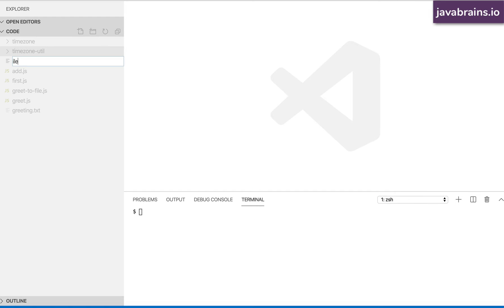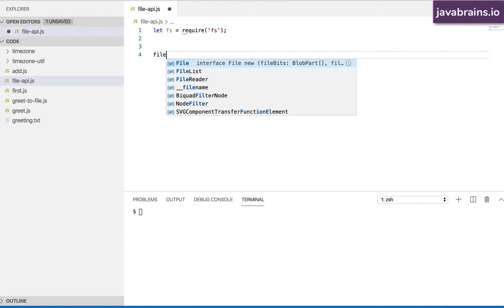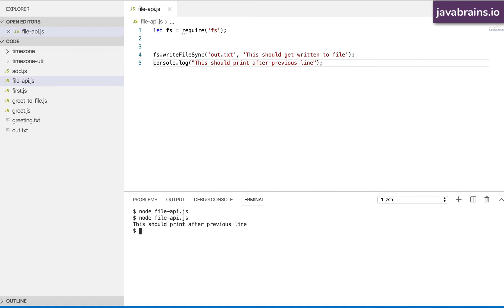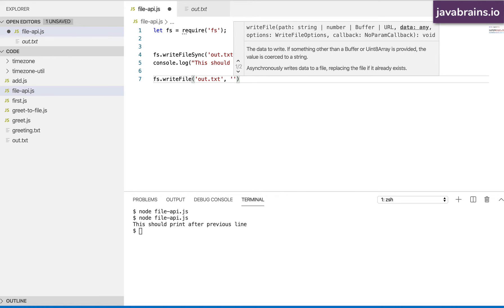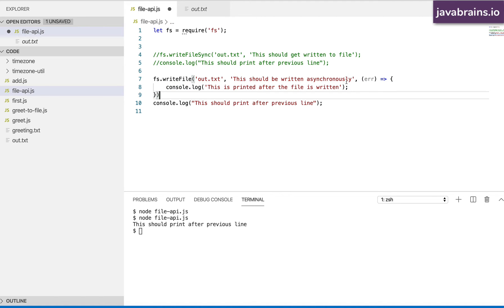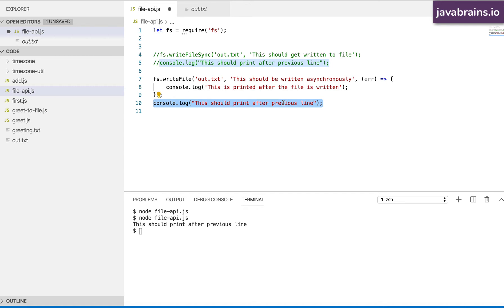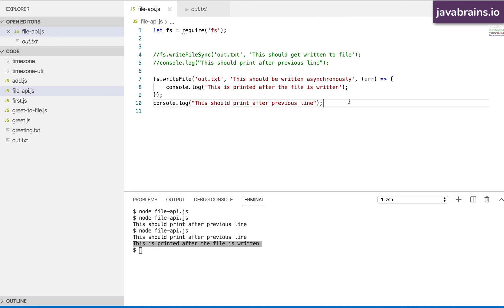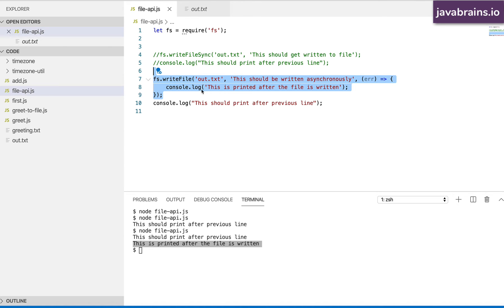Understanding callbacks using Node.js - Node.js Basics [16] - Java Brains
Learn what callbacks are in Node.js. Understand how this helps you do asynchronous programming using the JavaScript language.